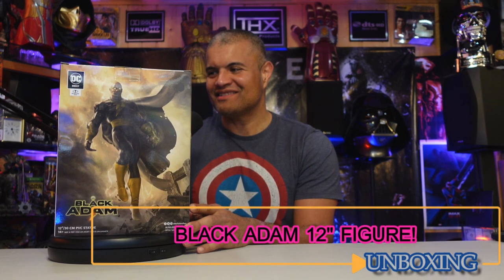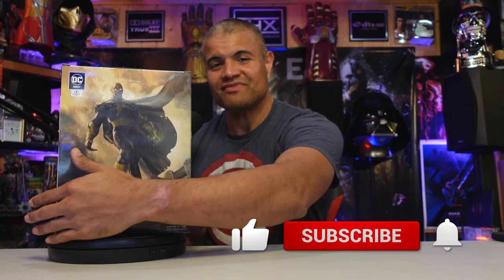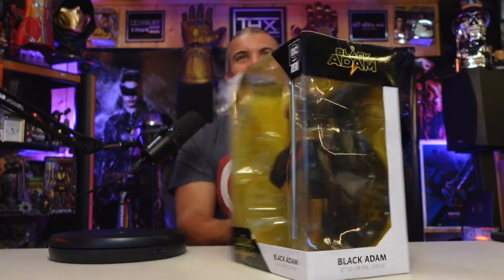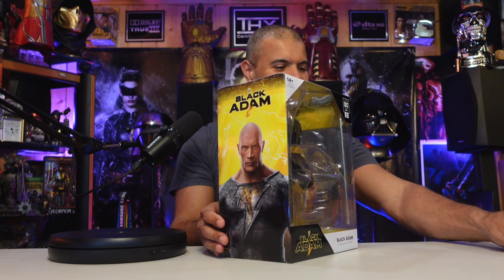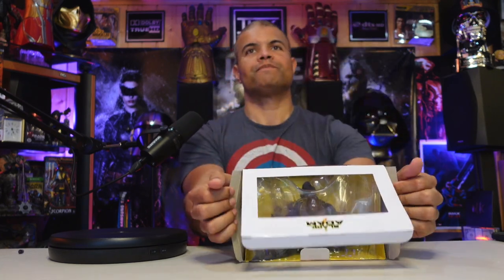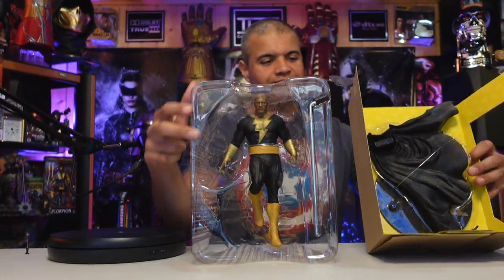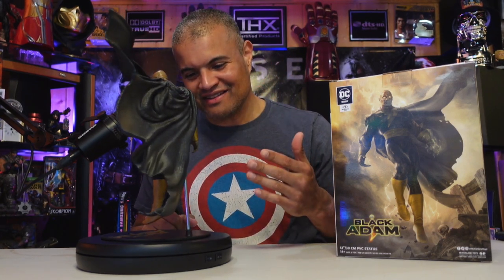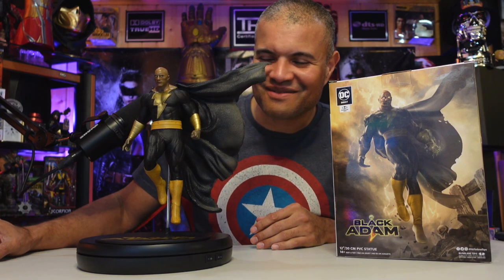Black Adam - McFarlane Toys - DC Direct 12" Stature - UNBOXING!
The Rock as Black Adam Is here!